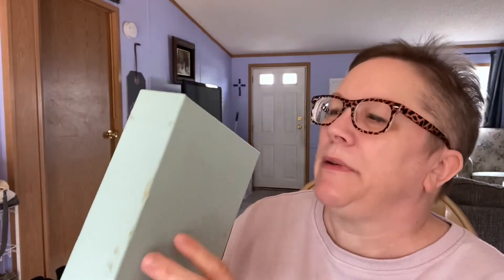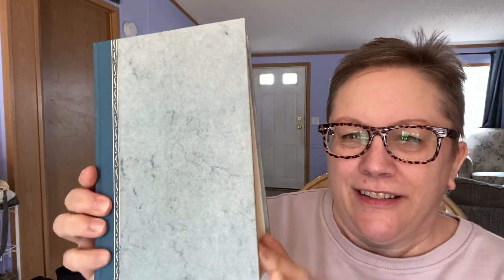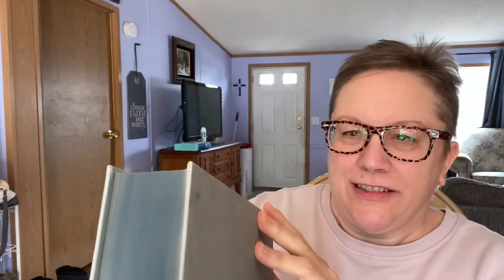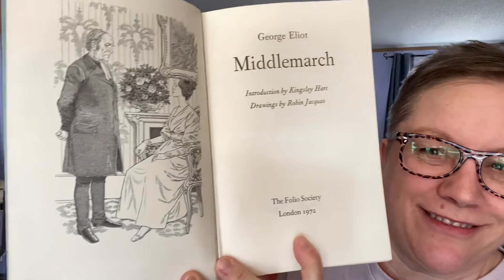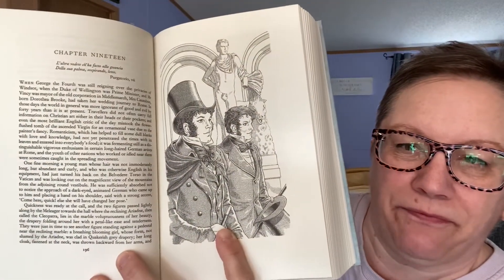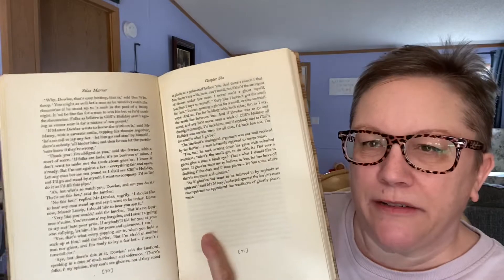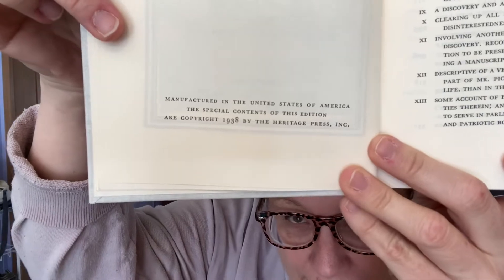Classic Books in Slipcases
Hi everyone. I was eager to show you my growing collection of classic books in slipcases. I hope you enjoy this! Here are the titles:

Middlemarch by George Eliot -- Folio Society edition
Silas Marner by George Eliot -- Heritage Press edition - MAY'S SELECTION FOR GEORGEELIOT2021.
The Pickwick Papers by Charles Dickens (as part of a set of 8 volumes) -- Heritage Press
Les Miserables by Victor Hugo -- Heritage Press
Madame Bovary by Gustave Flaubert -- Heritage Press
The Woman in White by Wilkie Collins -- Heritage Press
Twice Told Tales by Nathaniel Hawthorne -- Heritage Press

Voxer - Middle of the Book March